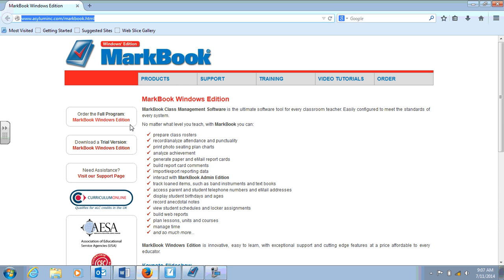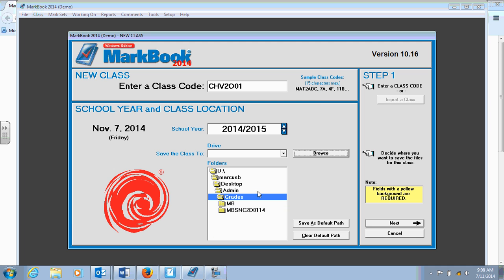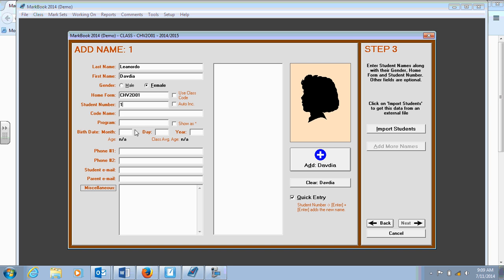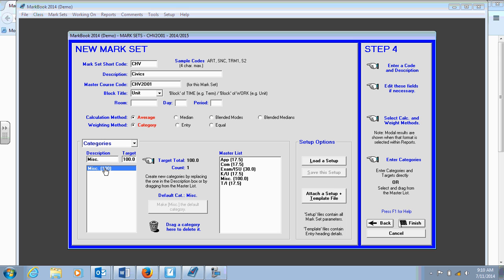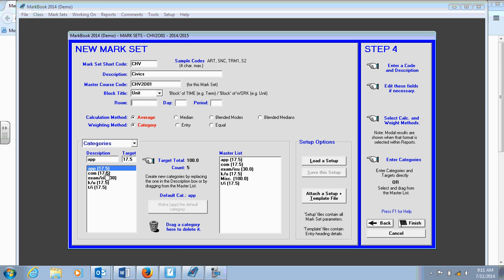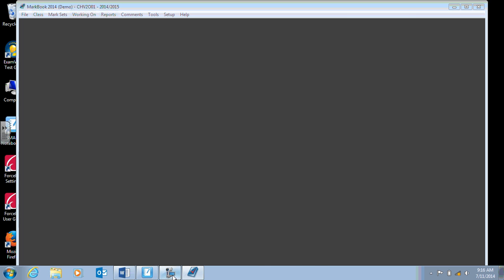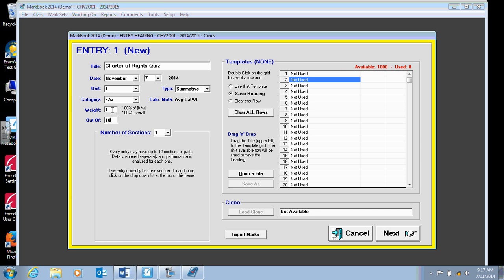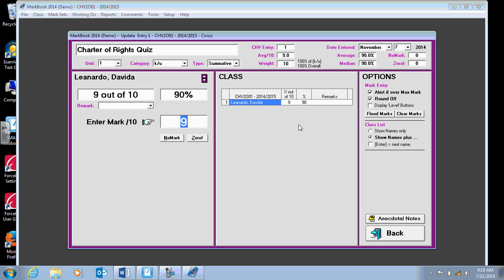Markbook Basics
A quick overview on how to use Markbook